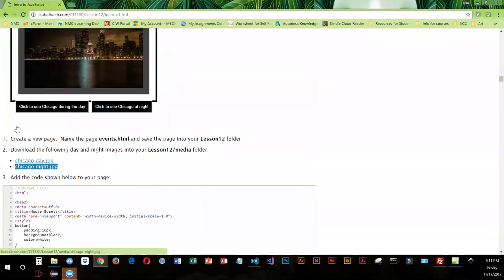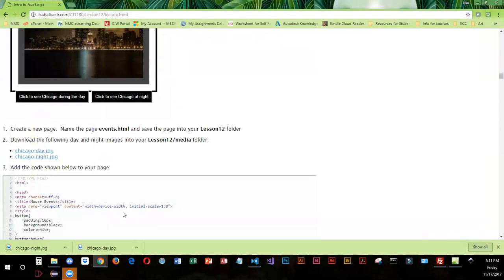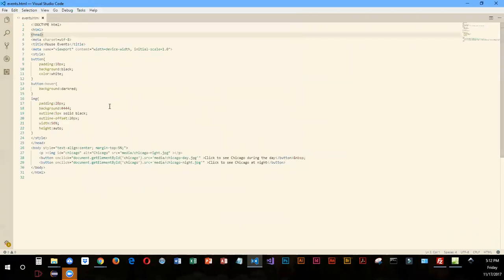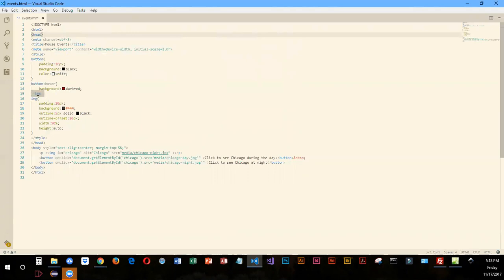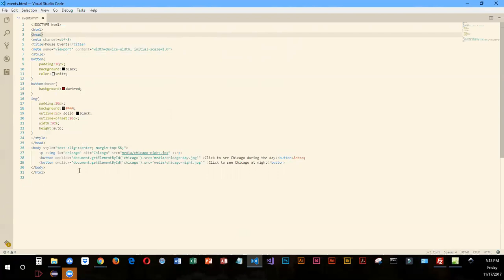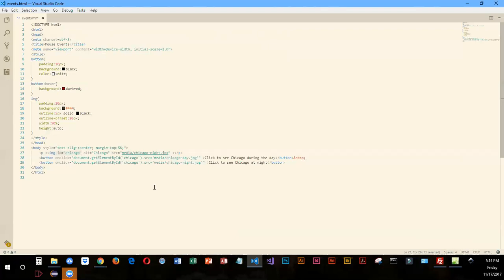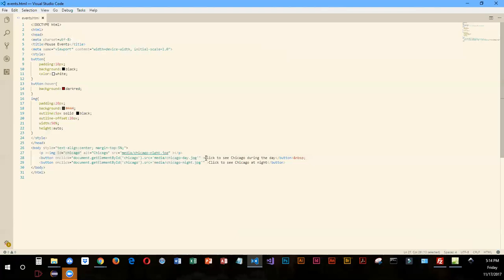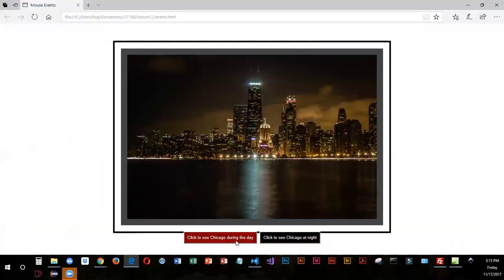javascript onclick events